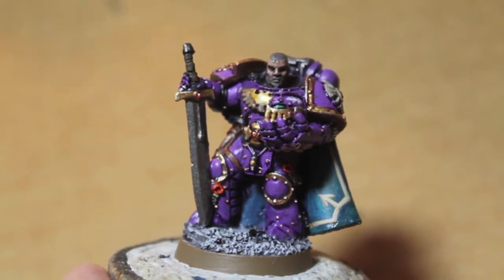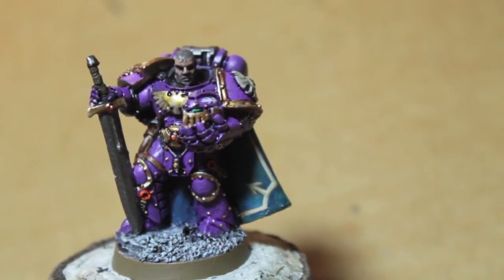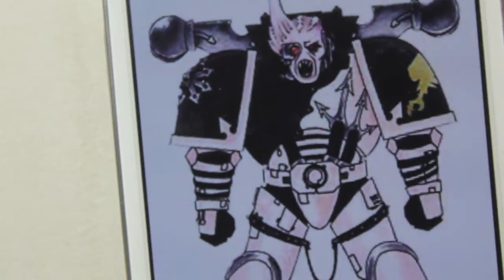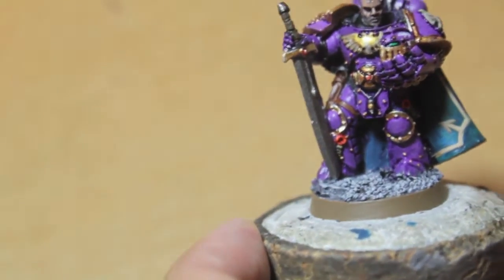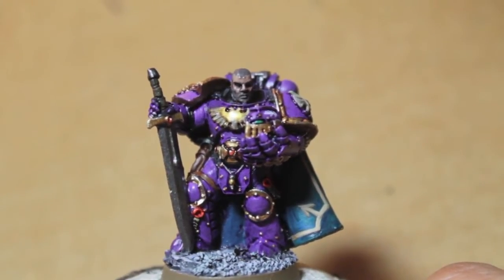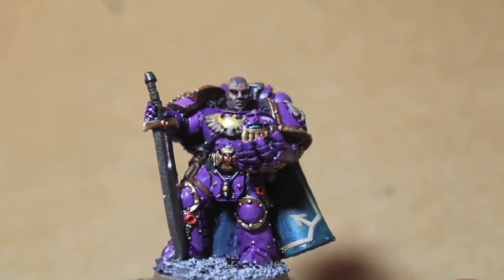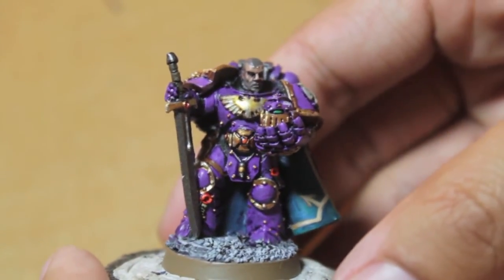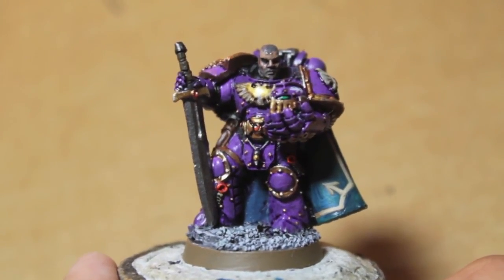Fluff Hunters episode 4 Emperor's Children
Some fluff and a fully painted purple traitor-in-training!

Check out projectonegaming's youtube channel for the latest deals and insanely cheap prices!  They just put up a really affordable Necron army on ebay, and their latest deal is a very nice starter set for either 40k or fantasy PLUS a codex for $100 (for the models).  I'll do a proper video helping to promote the guy, but you should check out projectonegaming's channel right now if you want more info.